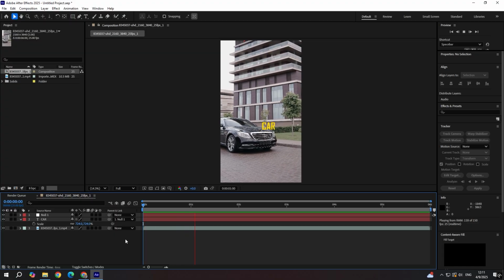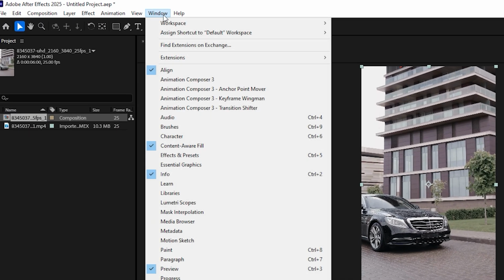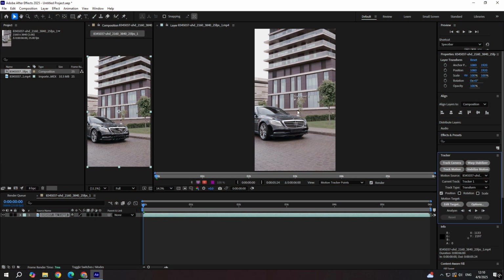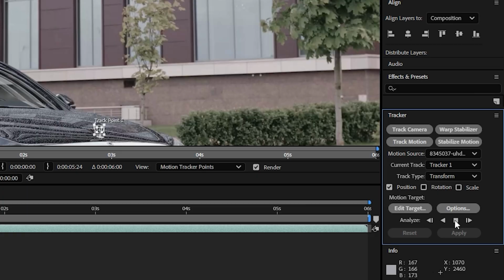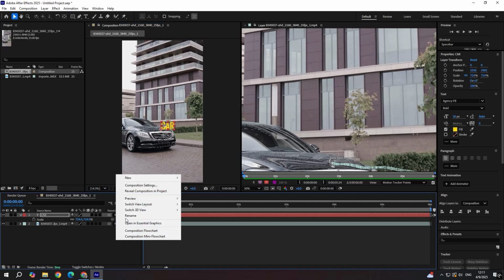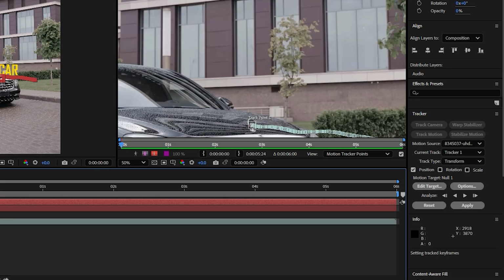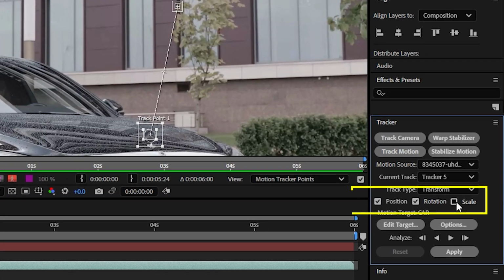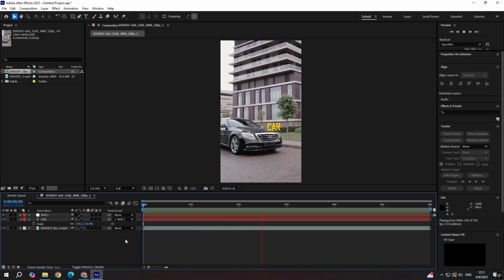How to 2D Track Text to Moving Cars & Objects in After Effects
How to create engaging edits for TikTok, YouTube, and Instagram
After Effects Motion Tracking Tutorial for Beginners

Learn how to 2D track text to moving cars and objects in After Effects with this step-by-step tutorial perfect for video editors, content creators, and motion designers. Whether you're making cinematic edits, short-form content for TikTok or Instagram Reels, or YouTube videos, this guide will show you how to attach text to a moving object in a clean, professional, and dynamic way using After Effects' built-in tracking tools.

In this tutorial, you’ll discover how to use the After Effects Motion Tracker and apply 2D tracking to text layers so your titles, labels, or callouts follow the motion of moving cars, vehicles, or any other object in your footage. This technique is ideal for adding impactful visuals, stylized edits, captions, or location tags to your content while making it feel more integrated and immersive.

You'll learn the full process—from selecting your tracking point, analyzing motion, applying the data to your text layer, adjusting anchor points and motion paths, and adding final refinements such as smoothing, easing, and scale control. We’ll also cover how to deal with shaky footage or fast motion, and offer tips for maintaining sharp visual quality on social platforms.

Whether you're editing travel vlogs, car edits, cinematic B-roll, music videos, or product promos, mastering 2D text tracking in After Effects will give your videos a polished, professional edge. No advanced experience required—this tutorial is beginner-friendly and fully explained.